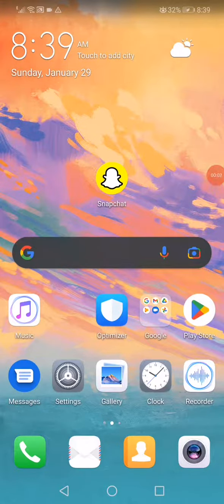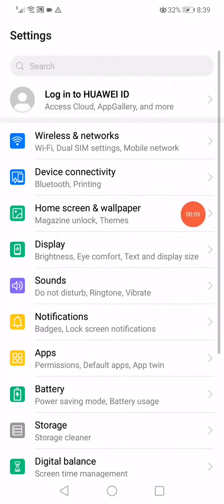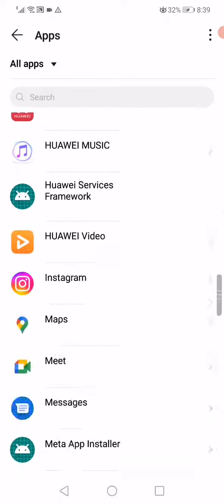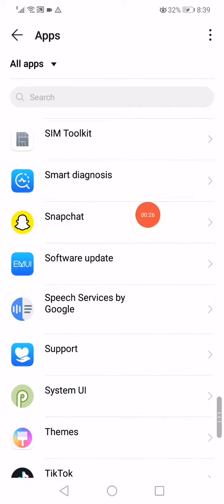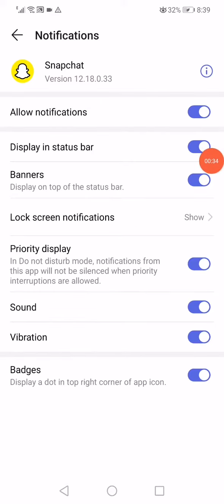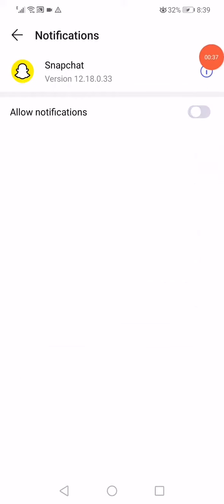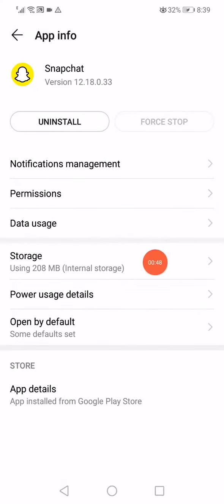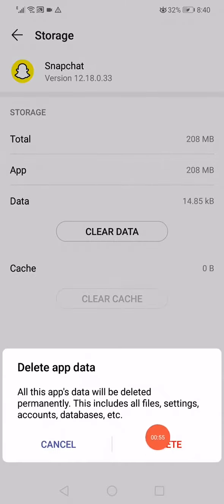Fix Snapchat message updating problem | Snapchat Updating Messages In Notification Problem